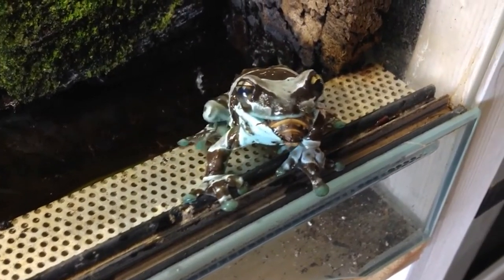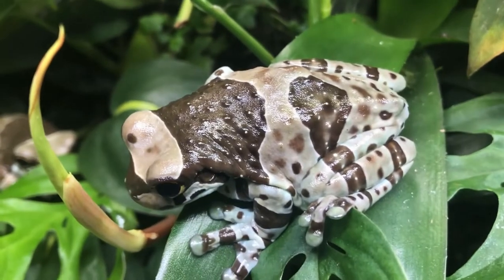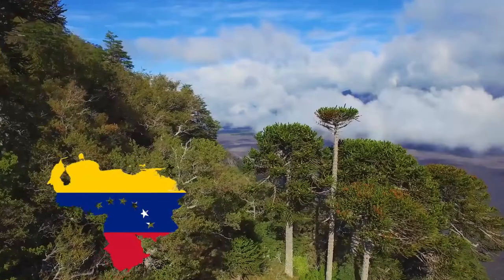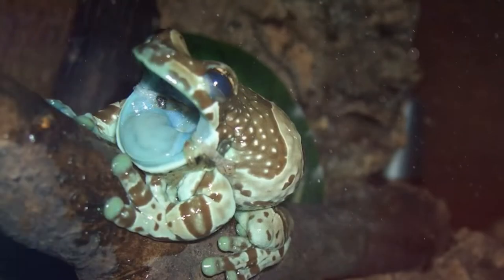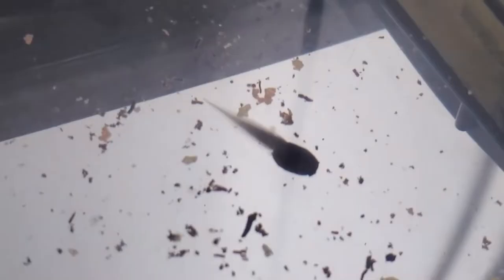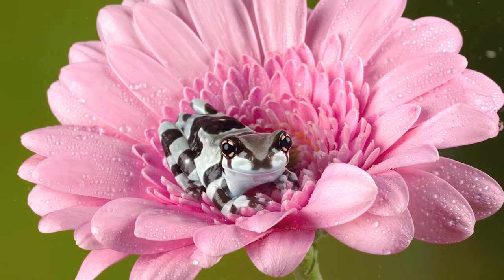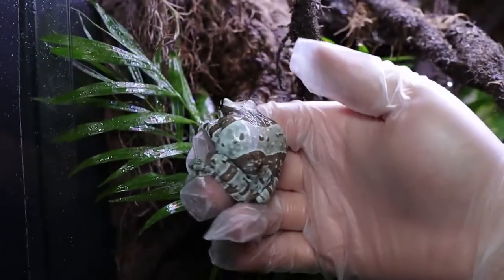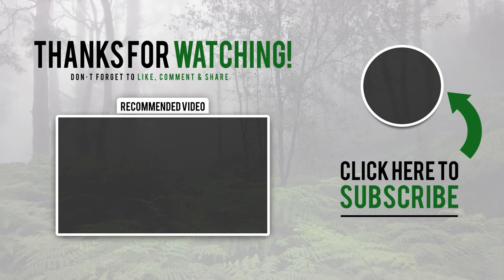Dope Frog: Milk will not satisfy this self-eating carnivore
The milk frog is a carnivorous frog that is native to the rain forests of Central and South America.

Unlike many frogs, the milk frog does not eat insects or other small animals. Instead, it eats other frogs.

Since milk frogs have a diet that consists primarily of other frogs, which means they will not be satisfied with drinking milk!

The Amazon milk frog is a large rainforest frog that is named for the poisonous, milky fluid it secretes when stressed.

It is also known as the blue milk frog, for the striking blue coloring of its mouth and feet.

Its other name is the Mission golden-eyed tree frog, for the black cross shape within its golden eyes.

In today's video we look at Dope Frog: Milk will not satisfy this self-eating carnivore ...Keep watching to see animal, amphibian, southamerica, frog, blue, milk, milkfrog.

Inspired by We Raised up Milk Frog Tadpoles!!

Inspired by Amazon Milk Frog, The Best Pet Amphibian?

Inspired by Milk Frog facts: aka the blue milk frog | Animal Fact Files